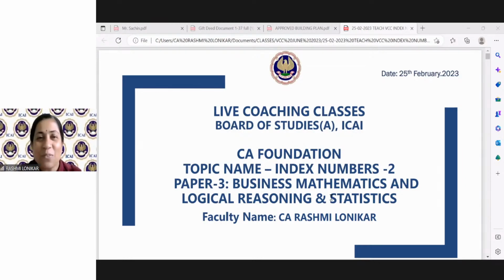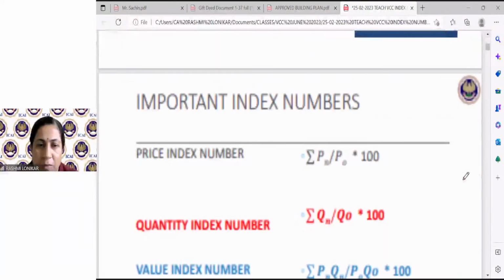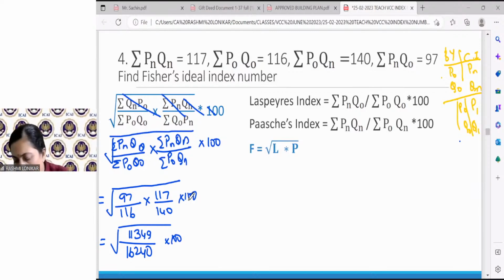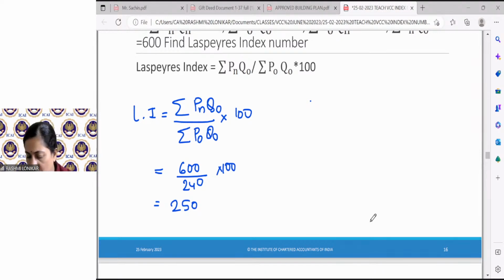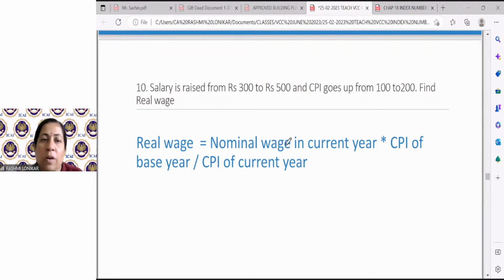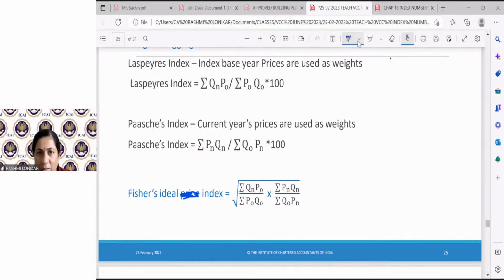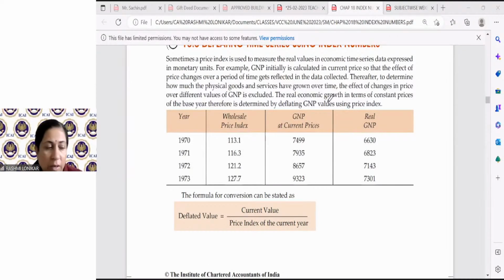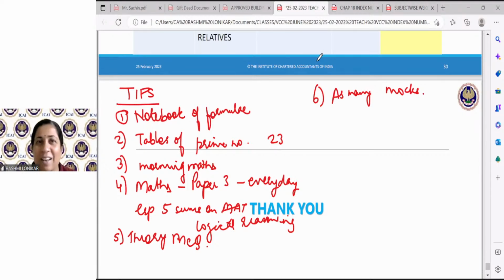Foundation Paper 3: BM & LRS | Topic: Chapter 18: Index Numbers -II | Session 2 | 25 Feb, 2023